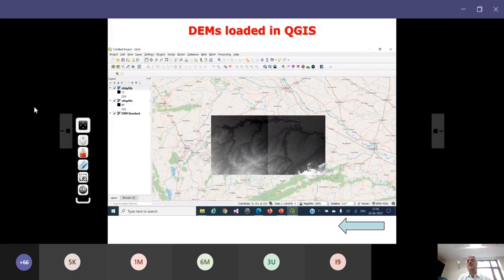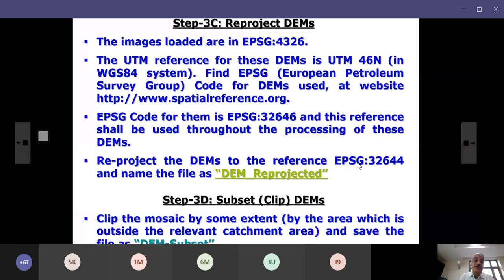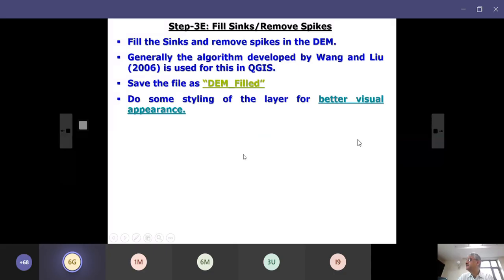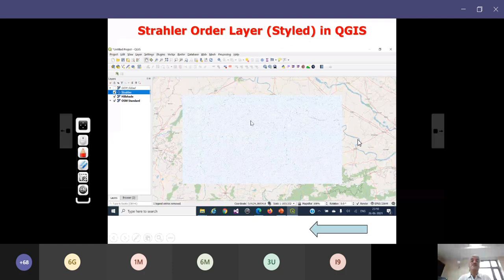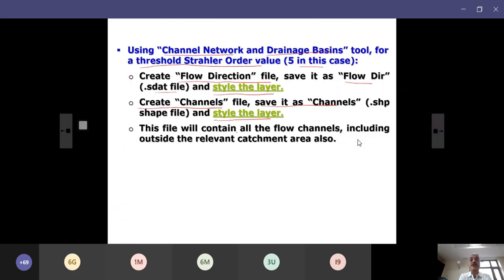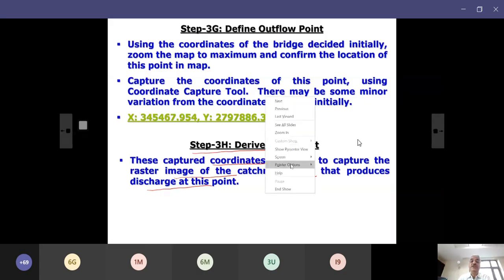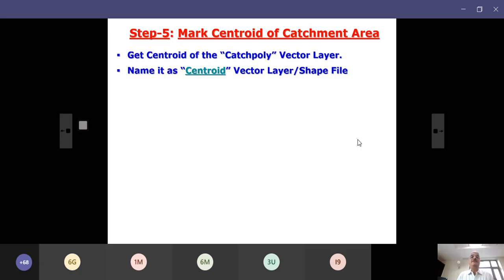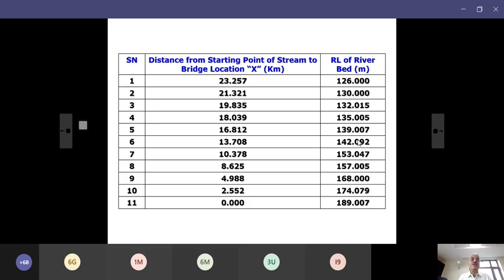Discharge Cal using QGIS: Part 1